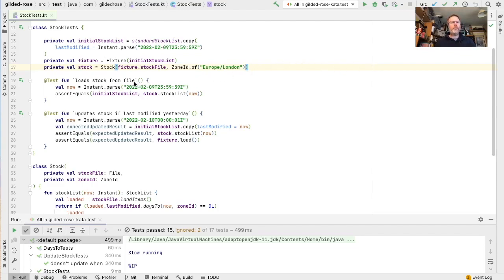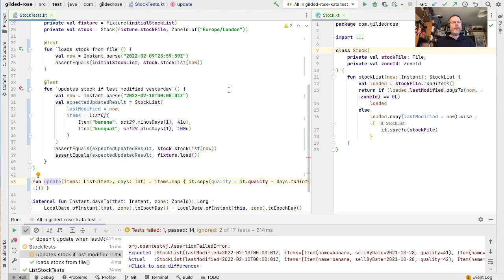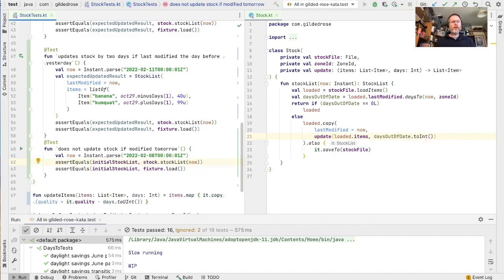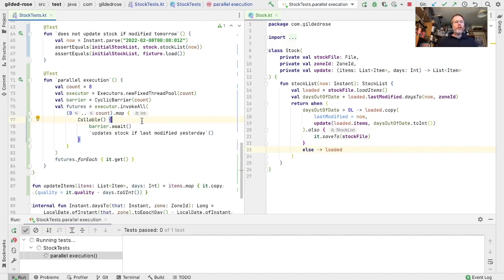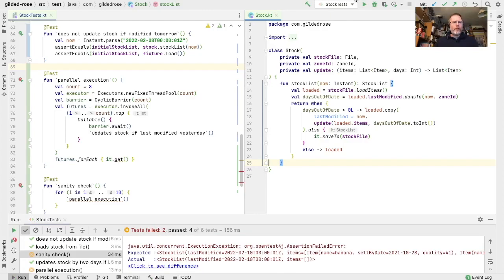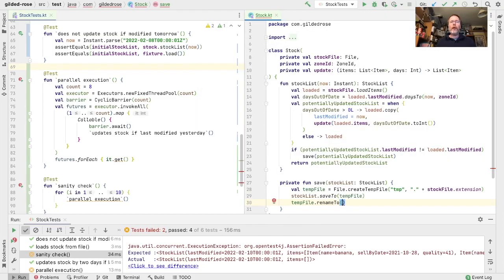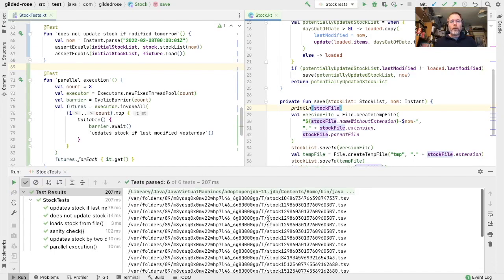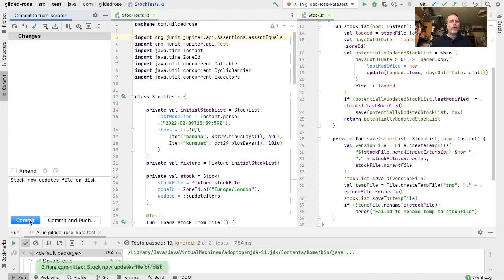Kotlin Concurrency - Para Exec llel ution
Part 10 of an exploration of where an Test Driven Development implementation of the Gilded Rose stock control system might take us.

I thought that I had a strategy for safely loading and updating the stock list from multiple web requests, but, as this episode shows, I am so often wrong.